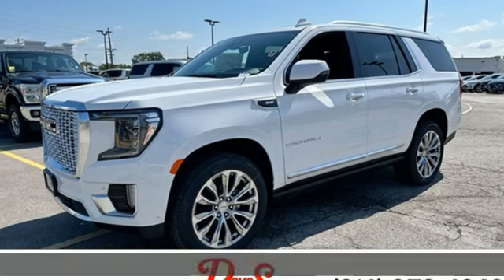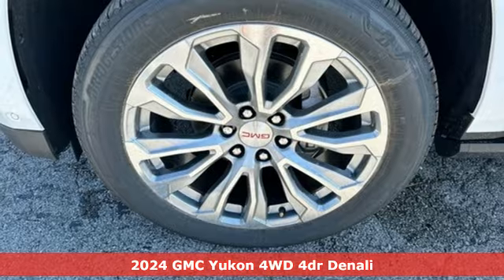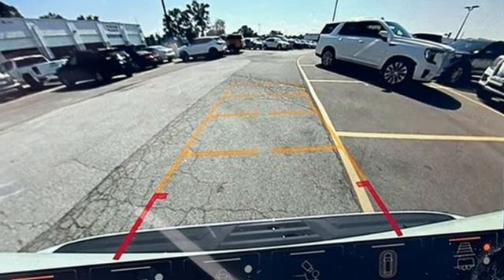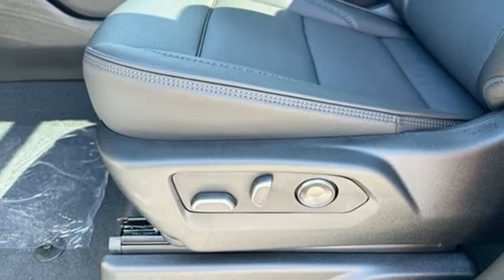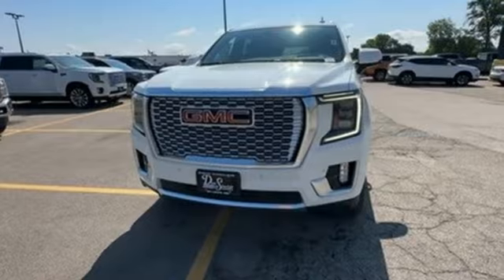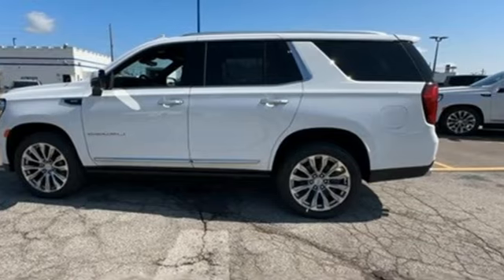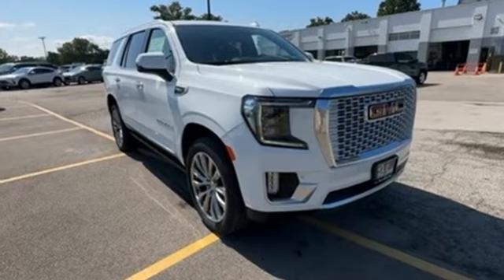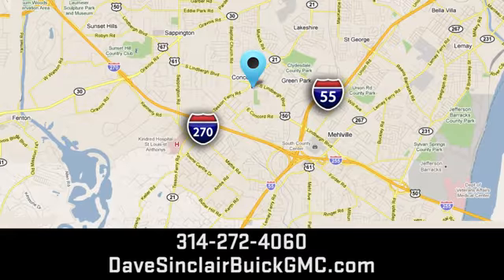New 2024 GMC Yukon Saint Louis, MO T241627 - SOLD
Year: 2024
Make: GMC
Model: Yukon
Trim: Denali
Engine: 6.2L EcoTec3 V8
Transmission: Automatic
Color: Summit White - White
Interior: Jet Black Leather
Stock #: T241627
VIN: 1GKS2DKL9RR356297
Recent Arrival! Summit White 2024 GMC Yukon Denali 4WD 10-Speed Automatic with Overdrive EcoTec3 6.2L V8 4WD.brbrbrThe dealer has added these accessories to this vehicle:br - Custom Painted PinstripebrThe dealer has added these accessories to this vehicle:br - Custom Painted Pinstripe - Custom Painted Pinstripe. ($199) Price includes $199 in dealer added accessories. PRICING DISCLOSURESbrThe listed Prices do not include additional fees and costs of closing, including government fees and taxes, any finance charges, any emissions testing fees or other fees. All prices, specifications and availability subject to change without notice. Contact dealer for most current information. Quoted prices include current cash rebates. Additional Administrative surcharge of $565.00 will be applied at time of purchase. Due to the volatility of Factory and Dealer Discounts, and the changes that occur within the month, our pricing is subject to change without prior notice. However, the terms of this offer remain valid to the end of this business day. Not everyone qualifies for all incentives including Conquest, Loyalty, Select Nameplate and Down Payment Assistance. For a complete breakdown of all incentive requirements or call for details. Out of town purchasers who do not plan to arrange financing with one of our lenders, must arrange for a wire transfer of funds - CALL FOR DETAILS.

Address:
5655 S Lindbergh Blvd